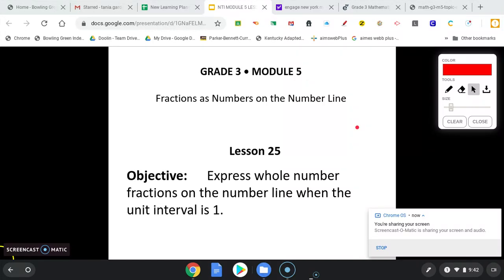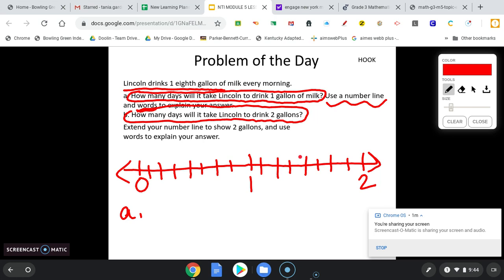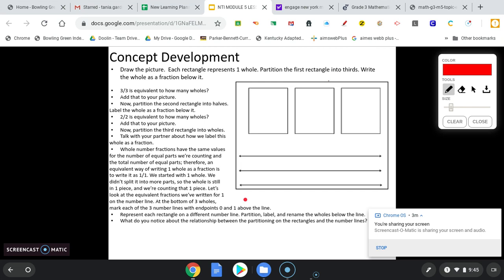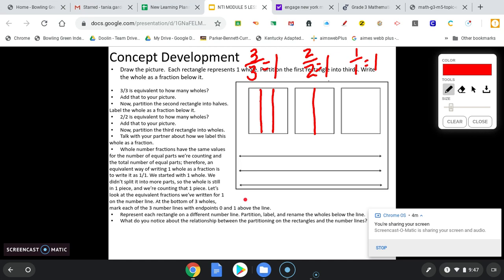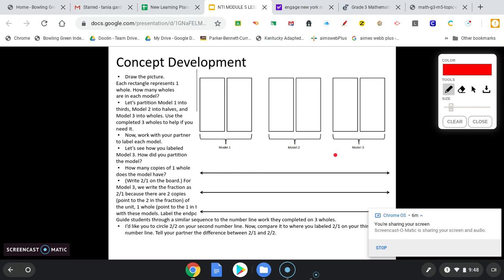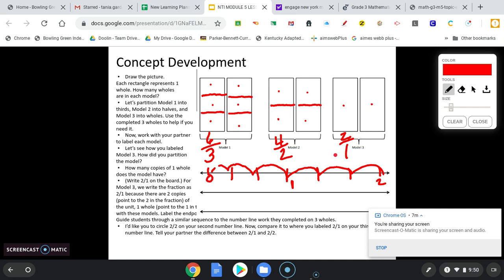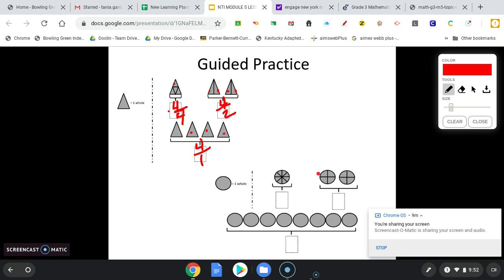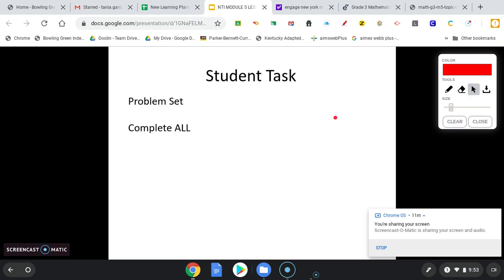module 5 lesson 25 fractionsfr